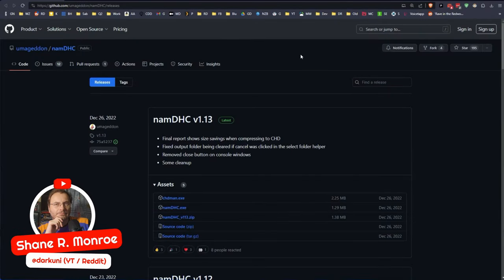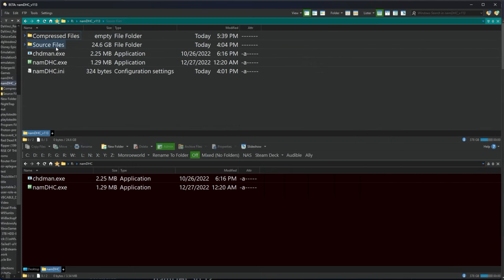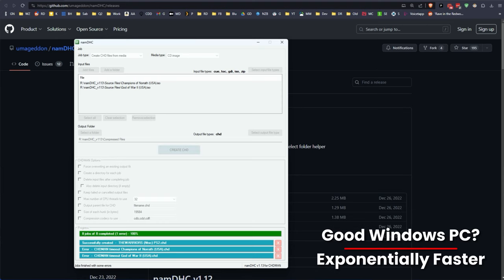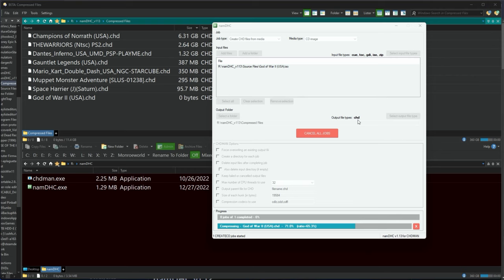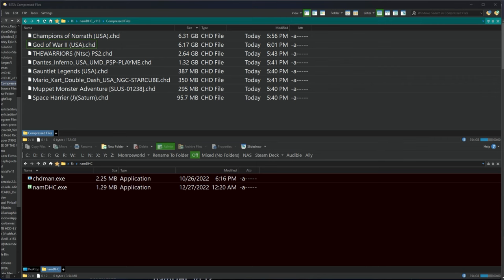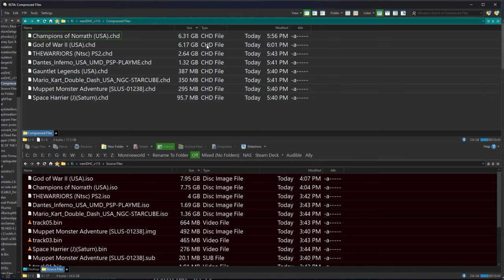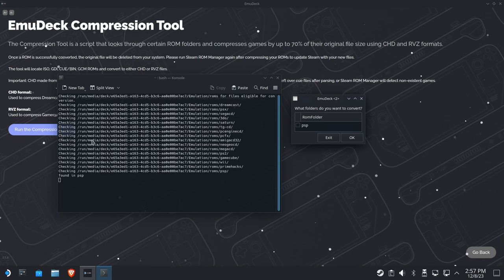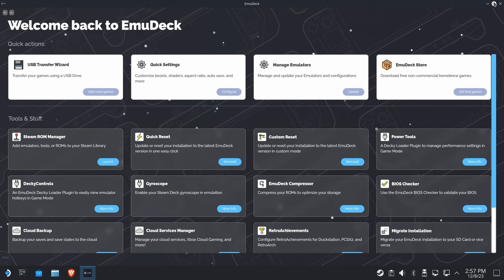Compress Your Emulation Images and Save Up To 70% (Windows and Steam Deck)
We all know that disc-based game images come in various formats like ISO, BIN/CUE, CDI and many more.  What you may not know is that these roms can be compressed to save you dozens of gigabytes of space on your computer or handheld gaming device.

In this video, we'll show you how to do it on both Windows and on Steam Deck, compare and contrast each one and help you get the tools to do it right.